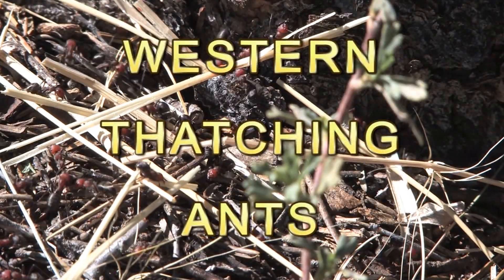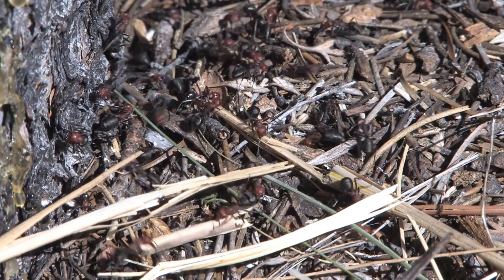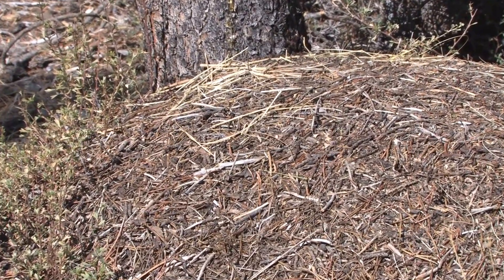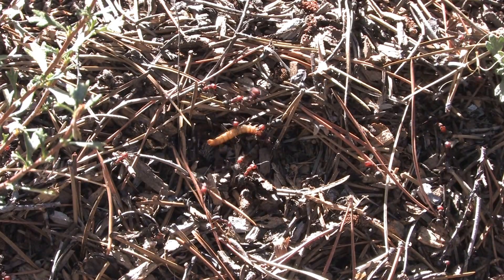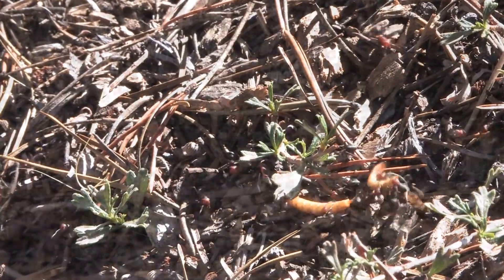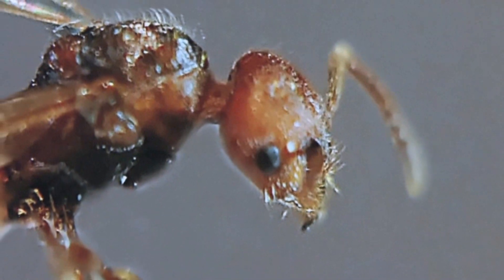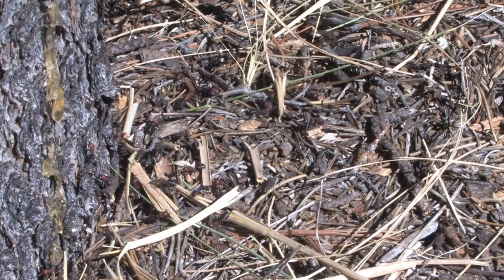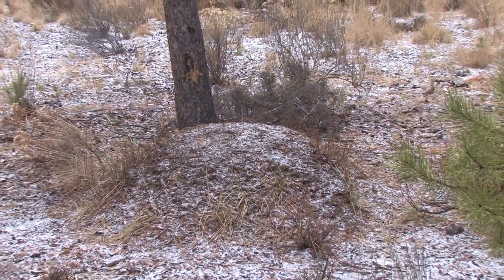Western Thatching Ants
This video describes the biology of the Western Thatching ant in the High Desert Region of Central Oregon. This video was taken in Sunriver, OR near Bend, OR.